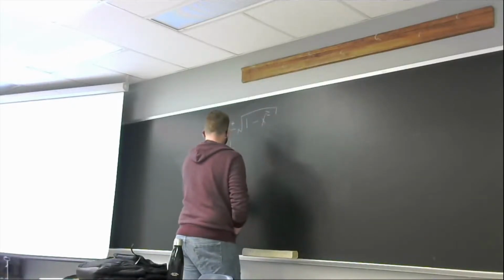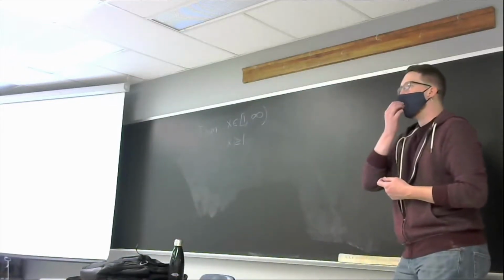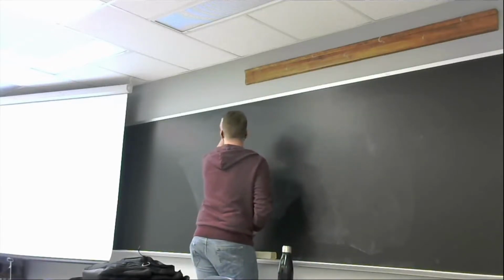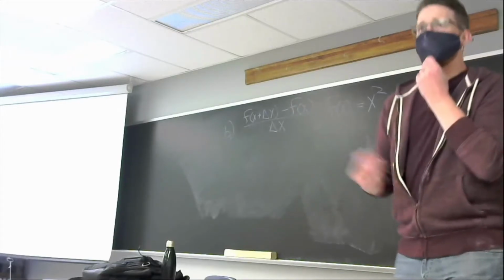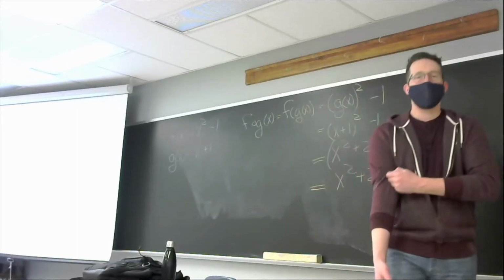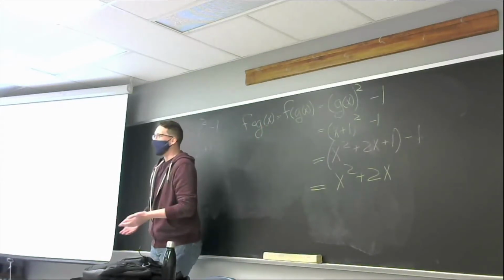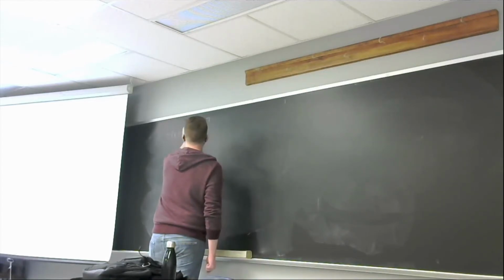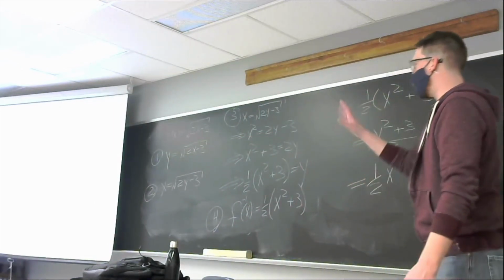Feb 8 - MWF - Lecture 4(2)